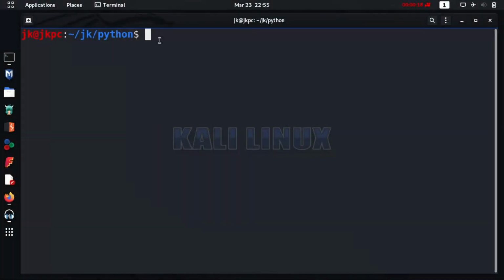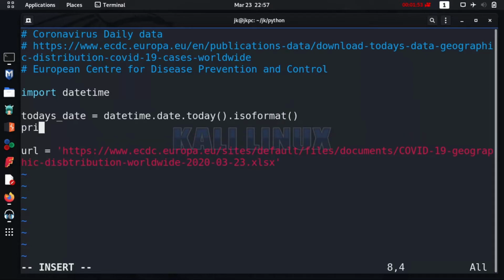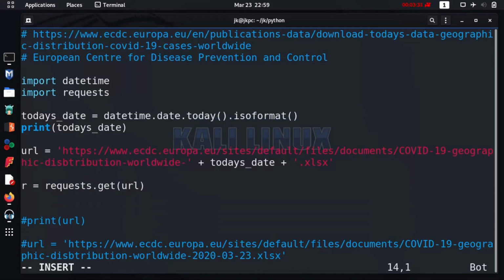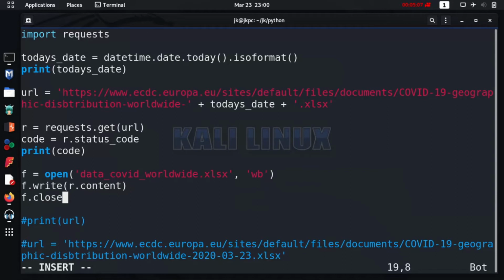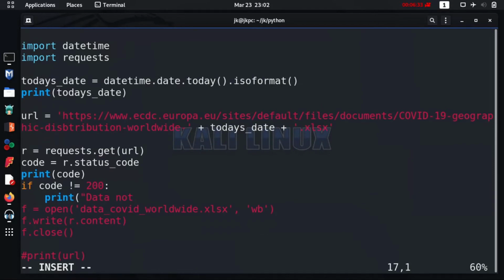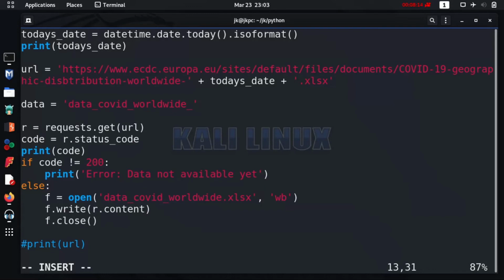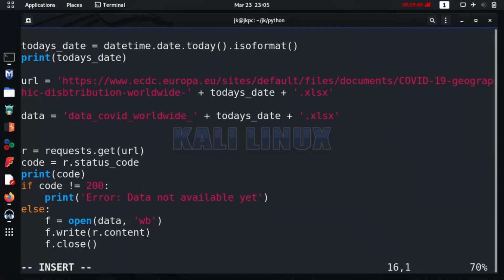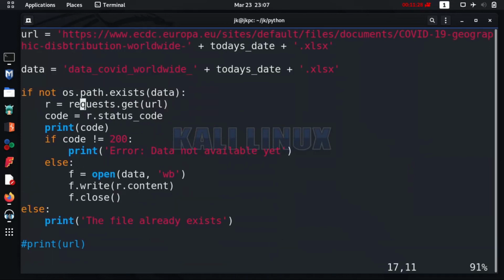Python - Coronavirus Data 1 - Coding for All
Downloading data from web using Python and 'requests' module.

Data Source: European Centre for Disease Prevention and Control